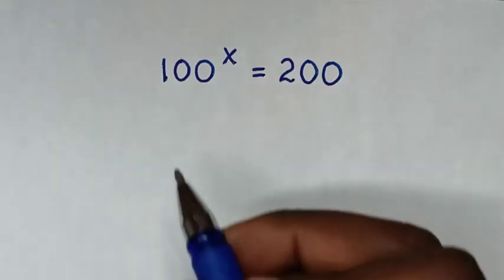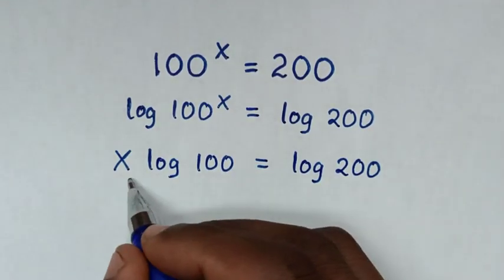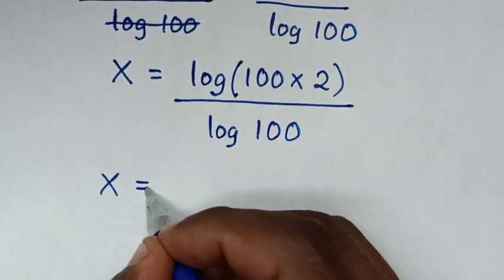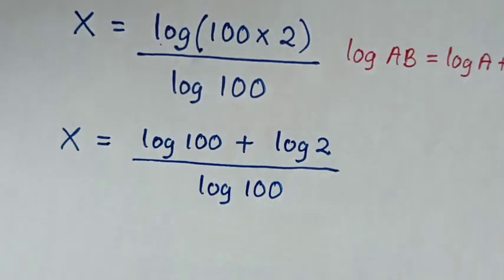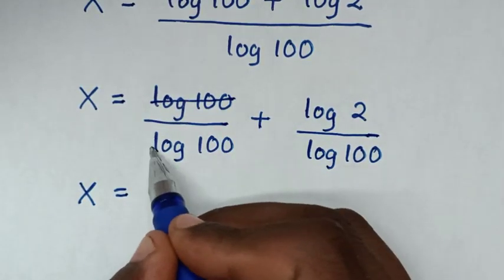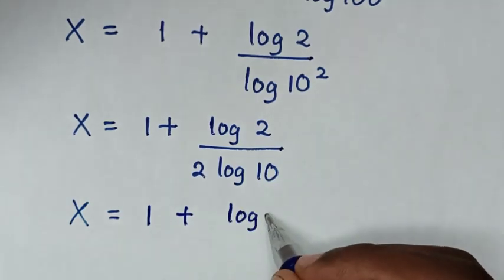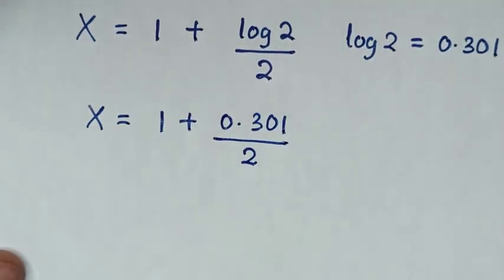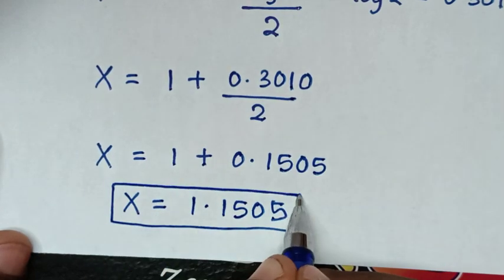What is the value of X in this Equation ?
How to solve 100^x = 200  to find the value of X in this math problem